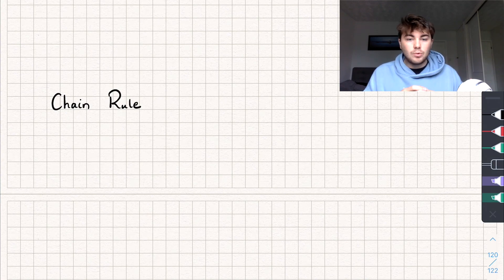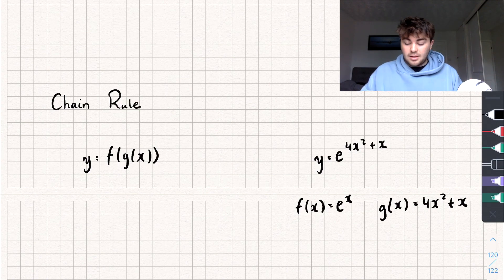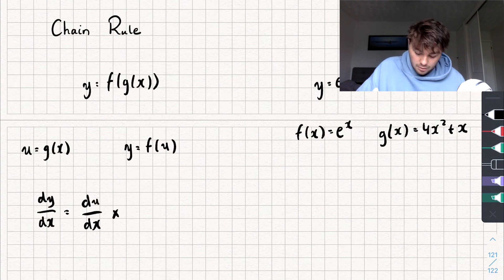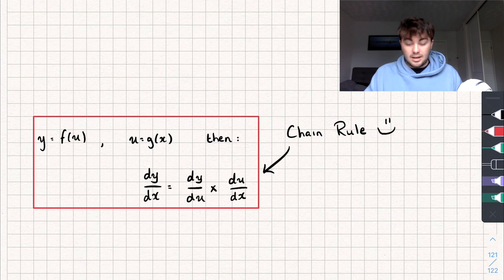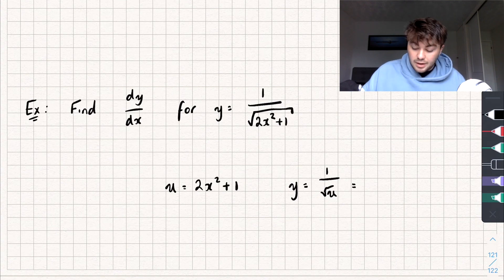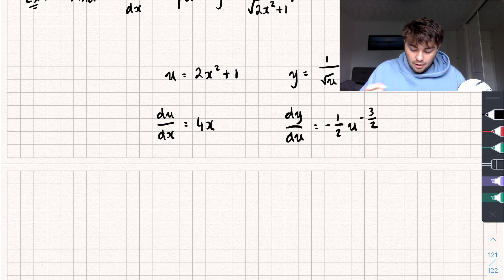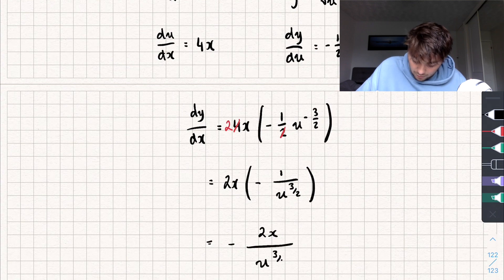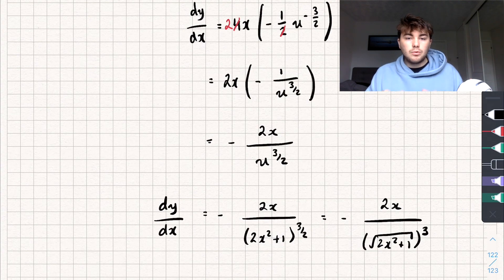Chain Rule for Differentiation | A-Level Maths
In this A-Level Maths video I'll explain the chain rule and then give you an example of how to use it!

Time Stamps:

0:00 What is the Chain Rule
2:01 Example